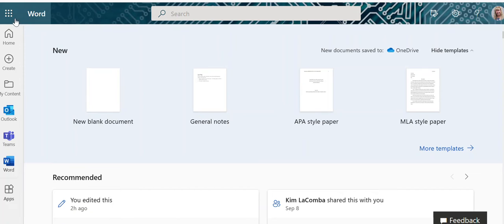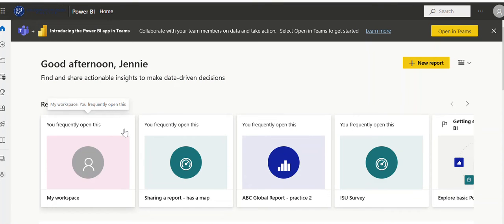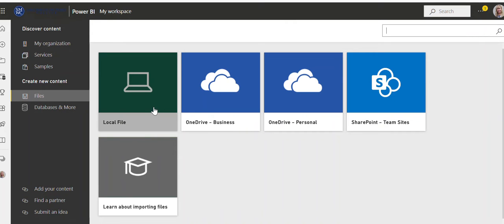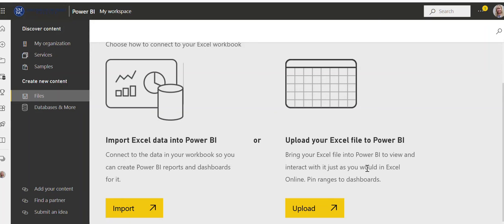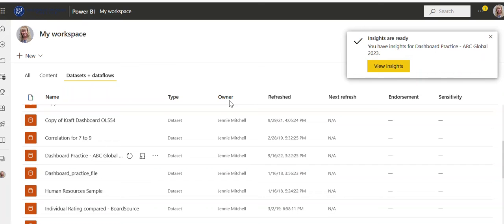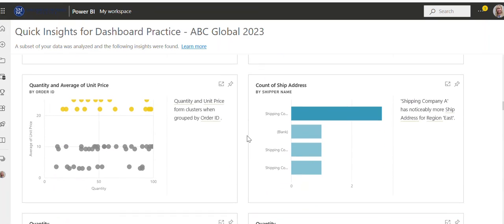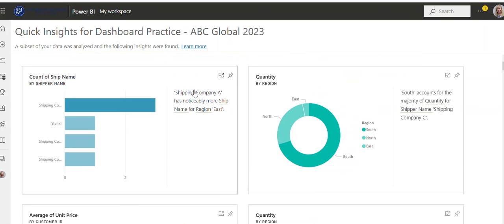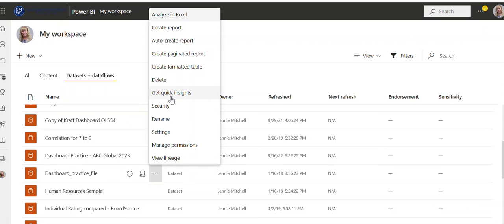Updated PowerBI Uploading Excel file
This is the newest view of uploading an Excel file to PowerBI.  It assumes that the data is in table format.